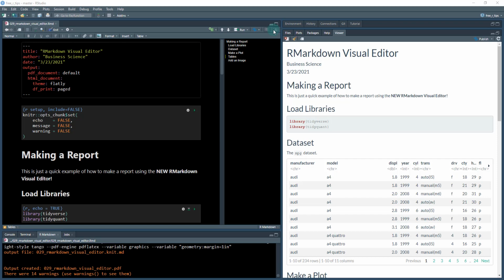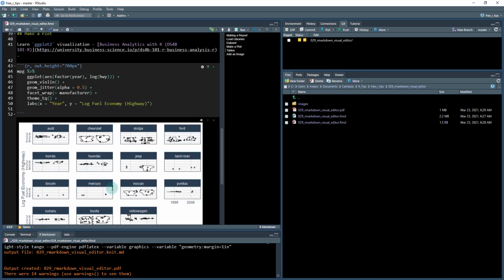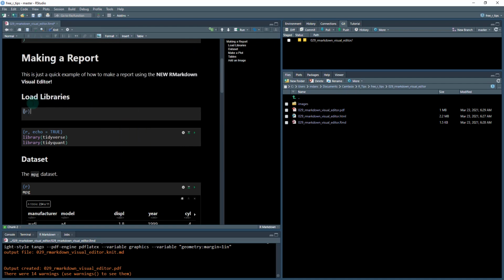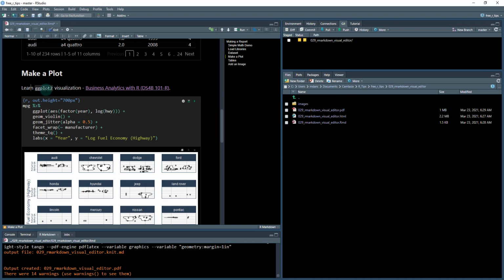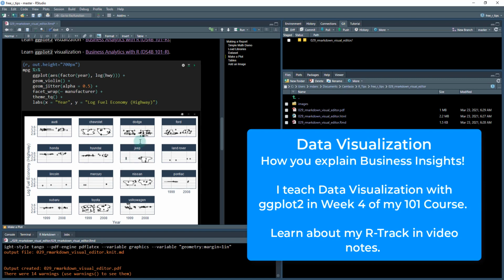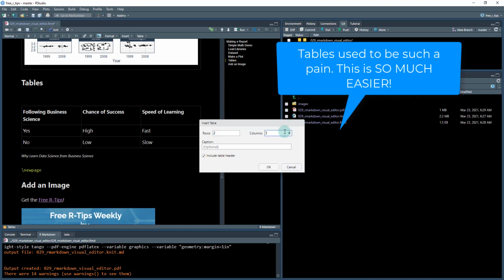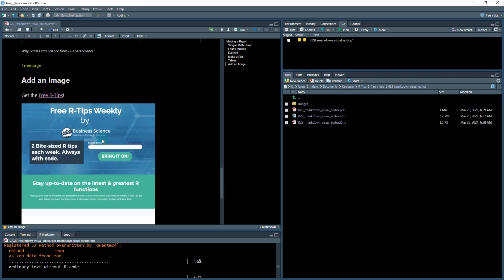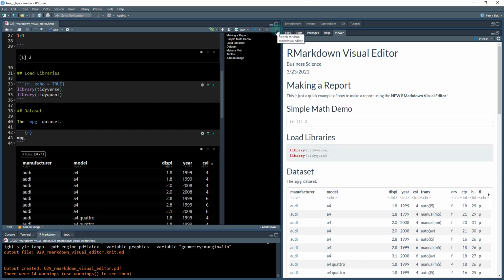rmarkdown: Make PDF Data Analysis Reports with RStudio Visual Editor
Let's make a professional business report in **5-minutes** that in both HTML & PDF Formats and incorporates your data analysis in R. Yeah, I said it - in minutes! Reporting used to take me much LONGER and is now much FASTER with the NEW Rmarkdown Visual Editor. Here's how to get set up. 👇

Tired of SLOW OR STAGNANT data science learning?

MY COURSES WILL SKYROCKET 🚀 YOUR CAREER IN WEEKS:
📘 My Beginner Data Science Course (Don't waste time, take this course)